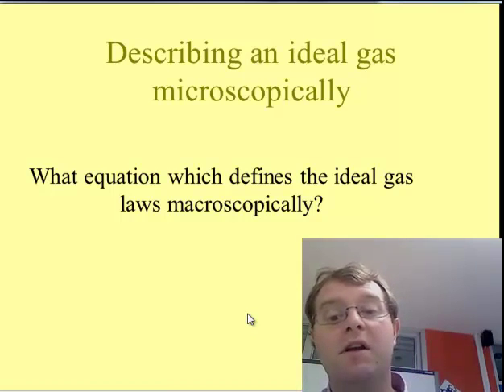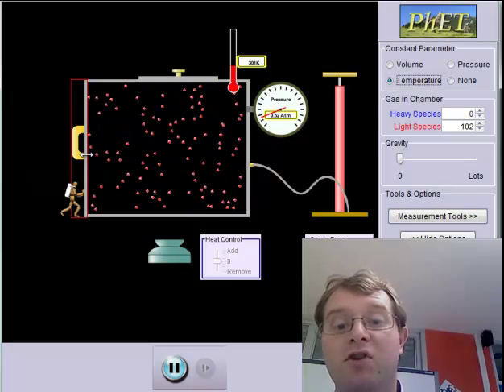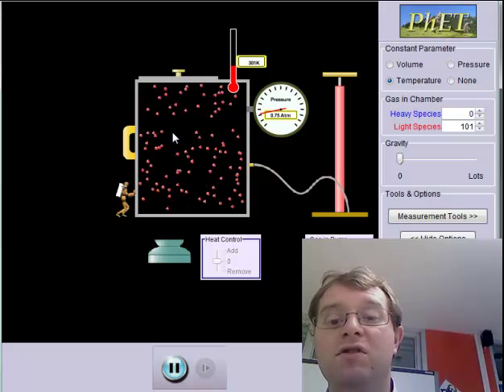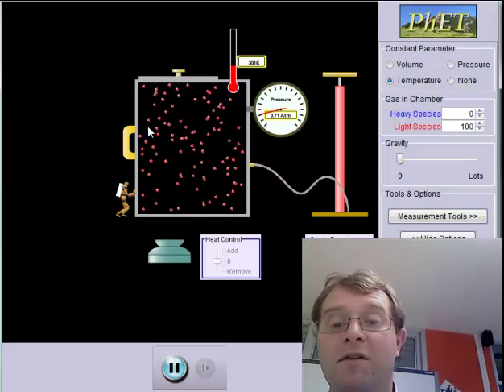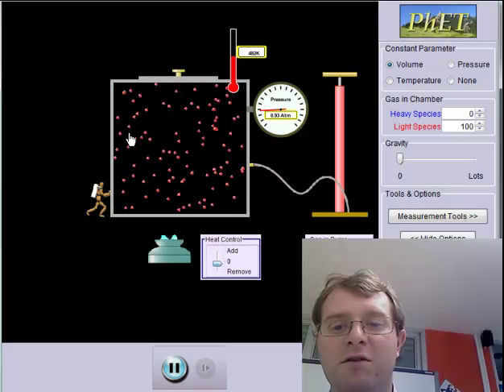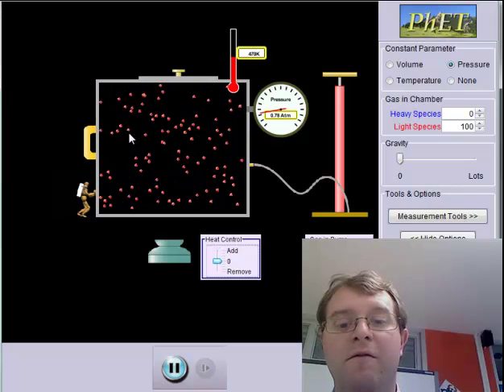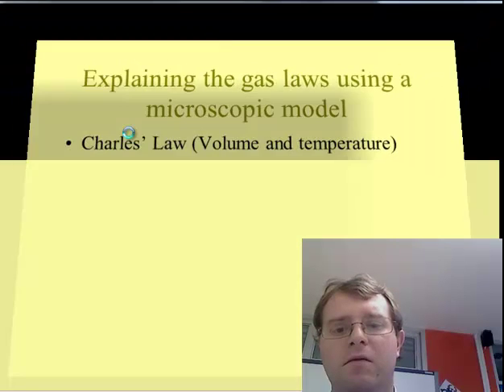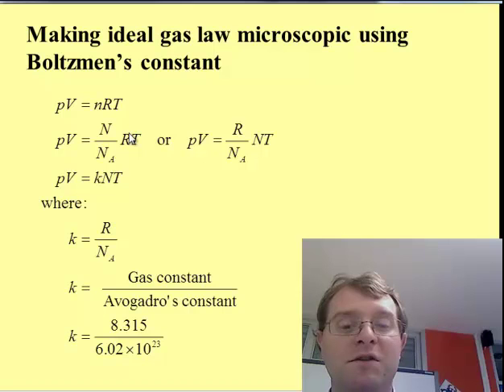Microscopic Gas Laws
The macroscopic gas laws are consdiered using the microscopic postulates of kinetic theory